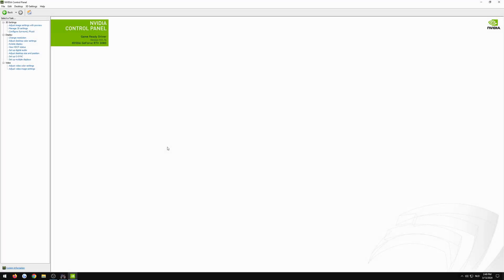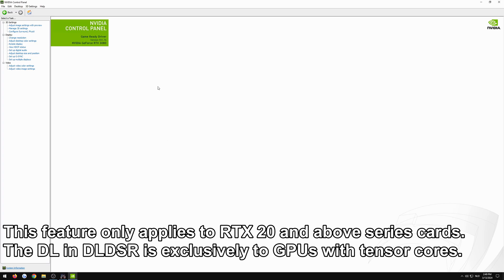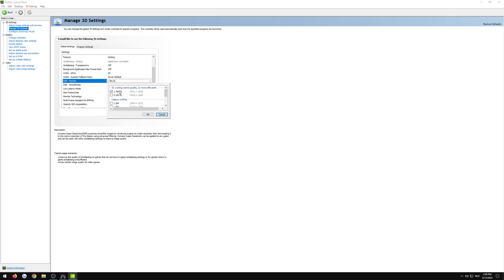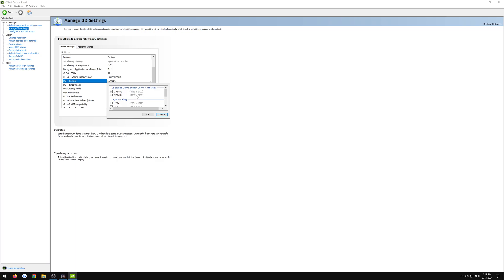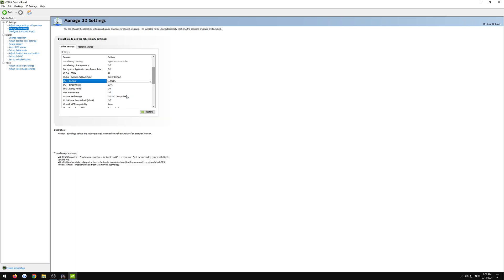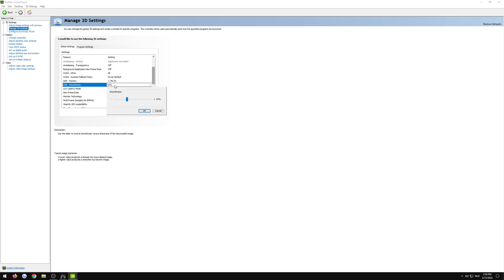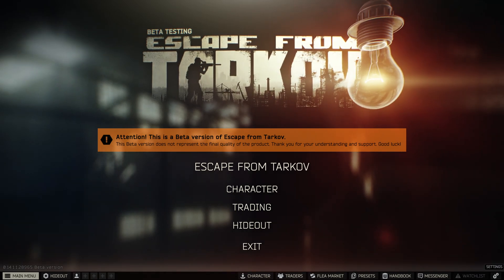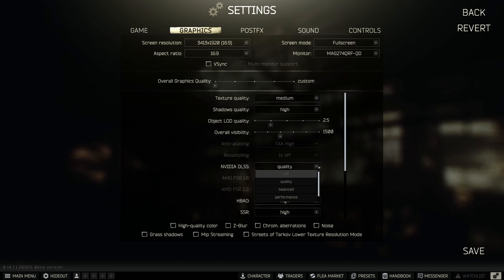How to Reduce Flickering with DLDSR and DLSS | Escape from Tarkov | Visual Comparison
DLDSR in combination with DLSS is a great way to not only reduce flickering but also increase visual quality of your game. DLDSR (Deep Learning Dynamic Super Resolution) renders the game at a higher resolution than your monitor's native resolution. As the GPU outputs the image to your monitor, an artificial intelligence based algorithm then downscales the high resolution image back down to the resolution of your monitor.

PC Specs:
CPU            I7-14700KF P-cores: 5.7ghz, E-cores: OFF
RAM          G.Skill Ripjaws 32GB 2x16 4000mhz CL18
GPU           Asus RTX 3080 TUF Gaming OC (undervolted at 0.925v at 1980MHz)
CASE         Fractal design Torrent white TG
SSD           samsung 970 evo plus 2TB
Windows  10 Home version: 22H2

Software:
OBS 27.0.0-rc4 - Recording with NVENC, 1440p 100k bitrate
MSI Afterburner - GPU Undervolting Profile
RivaTuner - Overlay stats
CapFrameX - Logging Stats

For any questions, suggestions or requests you can:
DM/add me on discord: wildgg
timestamps:

0:00 Intro
00:21 How to setup DLDSR
01:14 How to setup In-game settings
01:32 Settings used
01:44 Visual Comparisons